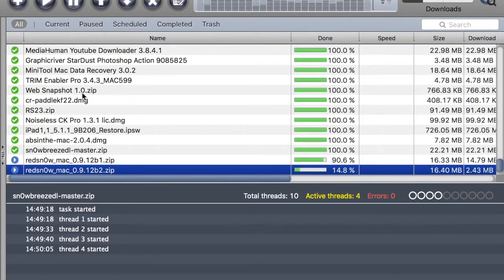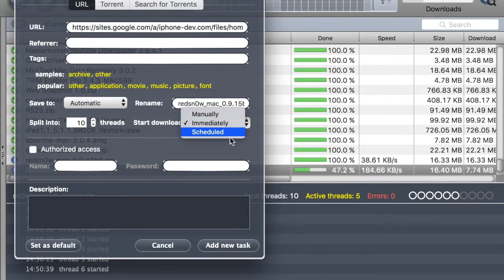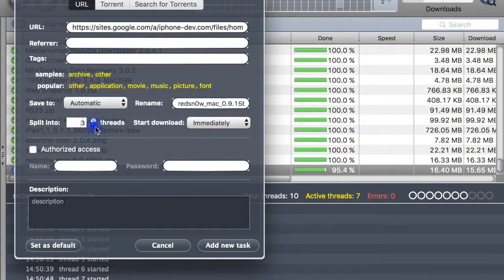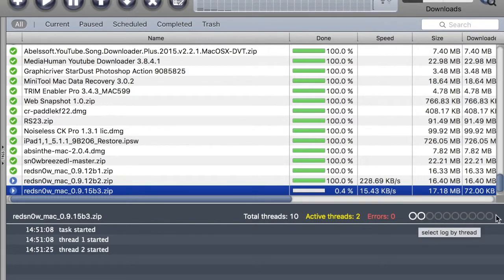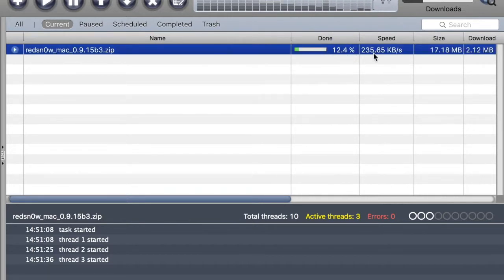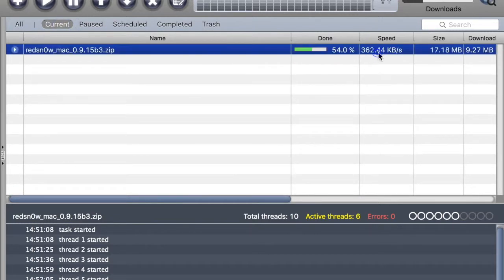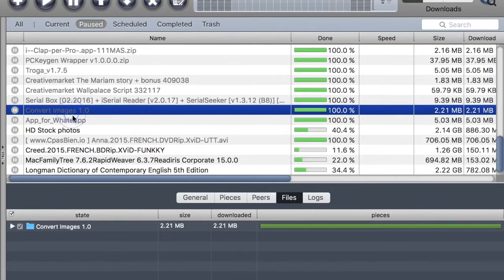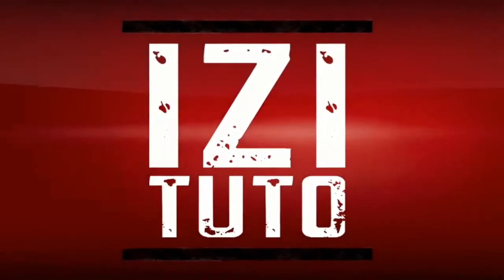folx download manager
this a downloader manager for Apple Macbook pro  its like Internet download manager (IDM) on windows.